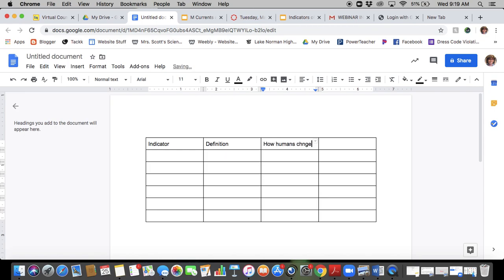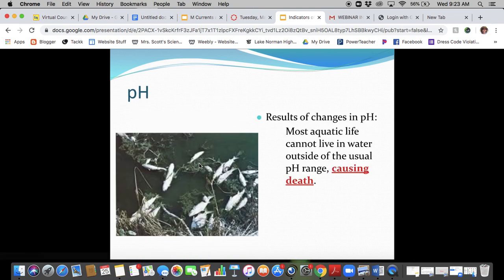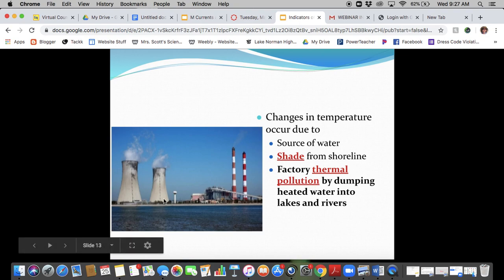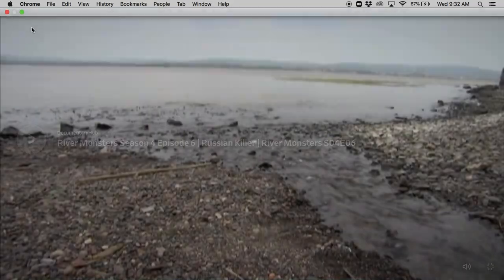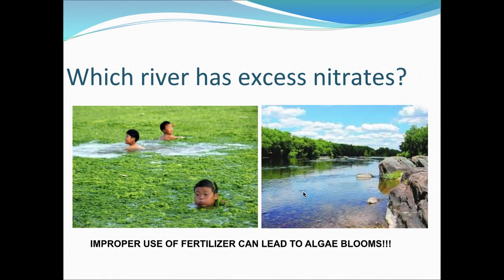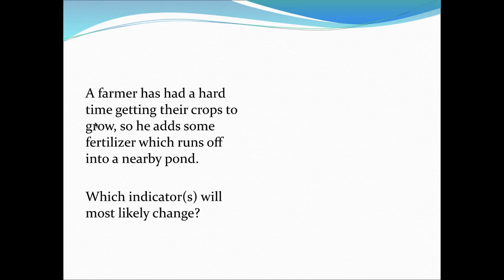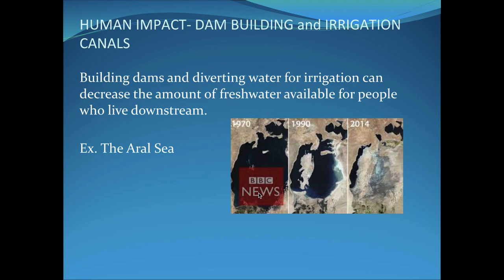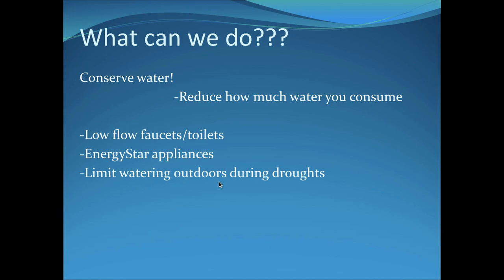Water Quality and Human Impact Notes :)